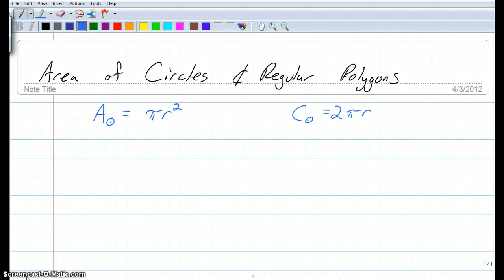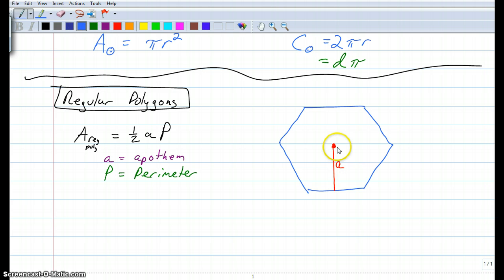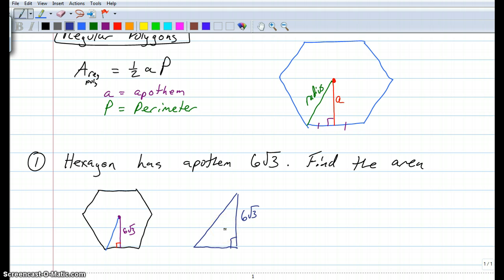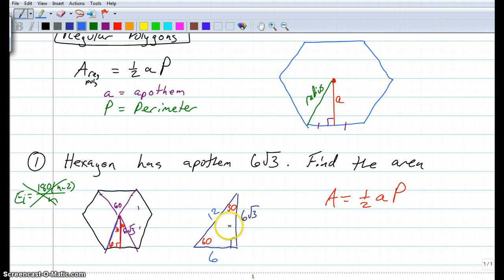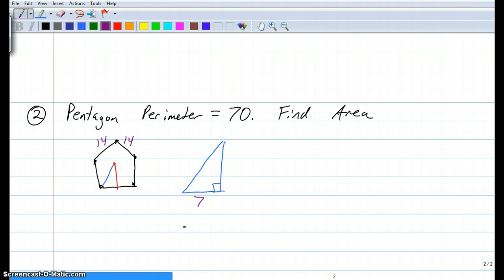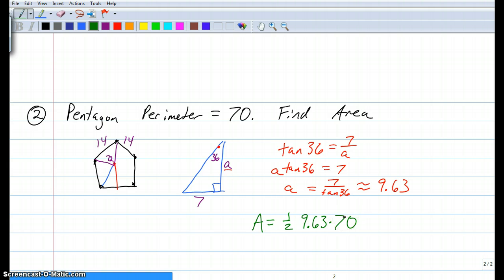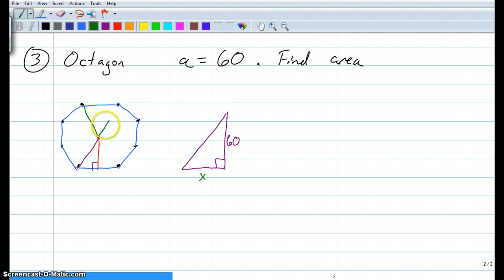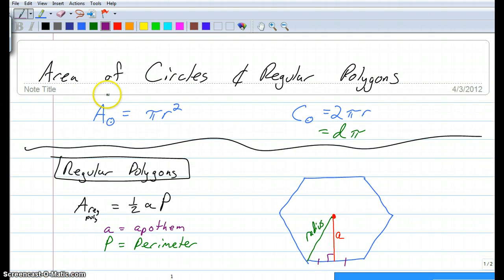Area of Regular Polygons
Area of Regular Polygons--Geometry.  NOT A2T